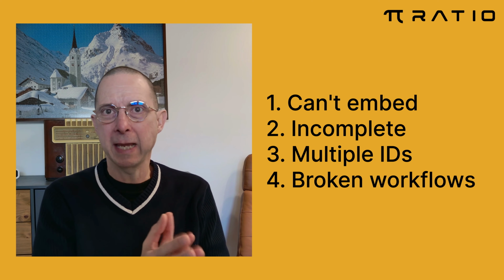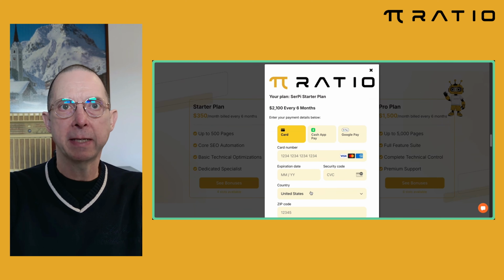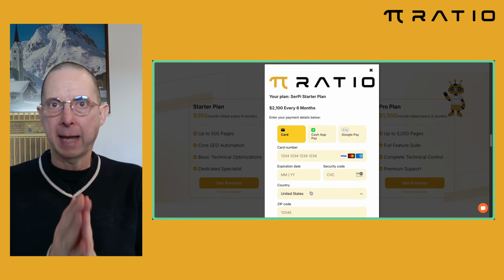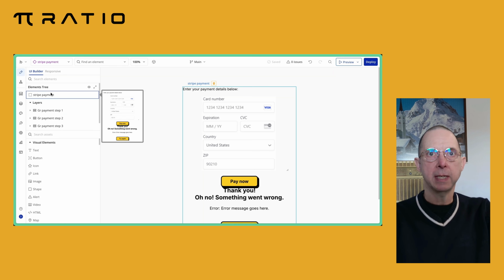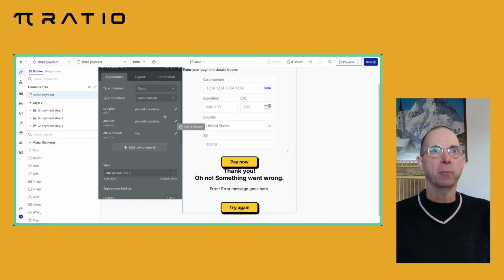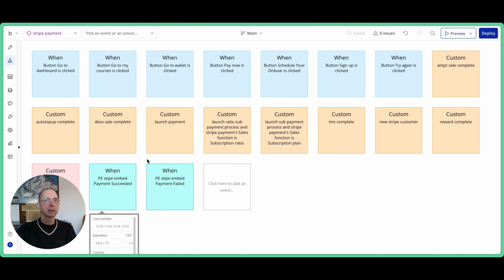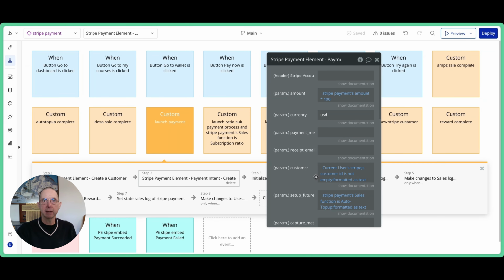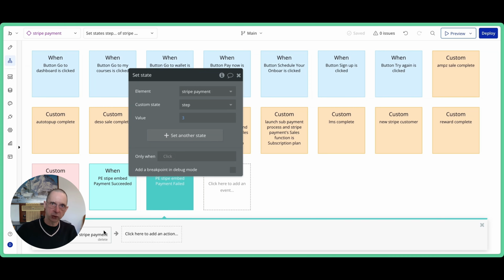How I Integrate My Bubble Applications With Stripe (Forget the Native Plugin!) – ratio.dev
💸 Want Smooth, Reliable Payments in Your Bubble App? Watch This First.

Handling payments the right way is one of the most important things you can do to give your users a great experience — and avoid a ton of headaches later.

In this video, I’ll show you exactly why I don’t recommend using Bubble’s native Stripe plugin — and what to use instead.

⚠️ Here’s why the native plugin falls short:

You can’t embed the checkout in a popup

You miss out on a bunch of powerful Stripe API functions

You’re limited to 1 customer ID per user

And worst of all... if a payment fails, it can break your workflow

🎯 What I recommend (and what we use on ratio.dev):

A flexible, reliable plugin that gives you full control over your payments — for:
✅ One-off products
✅ Subscriptions
✅ Marketplace-style payments

You’ll learn how to:
📁 Store the customer_id in any table you want
📊 Instantly know whether a payment went through
📡 Set up a webhook to automatically handle subscription updates

If you're building a serious app, this setup will give you the flexibility and peace of mind you need.